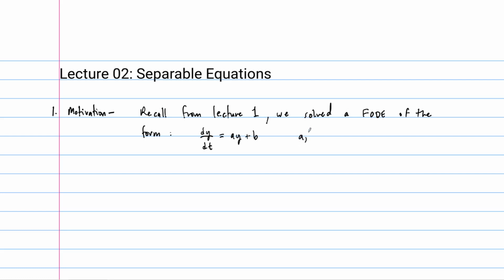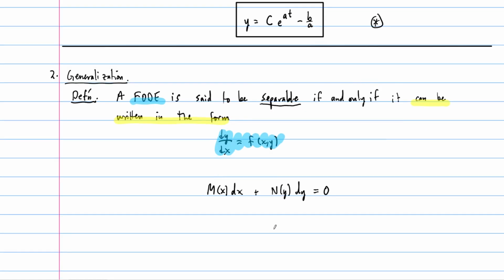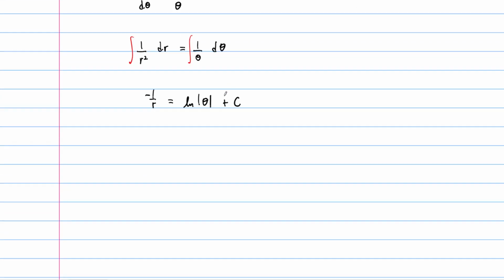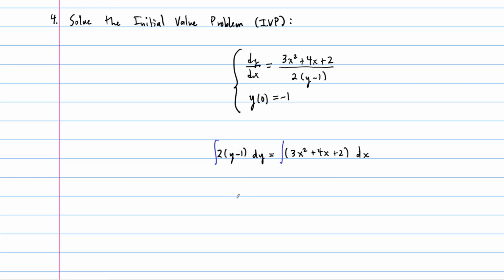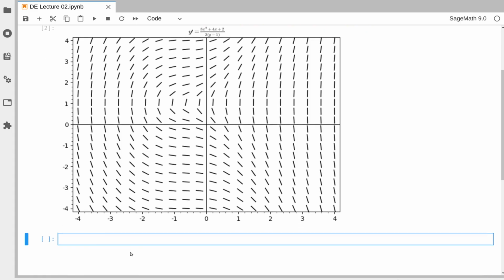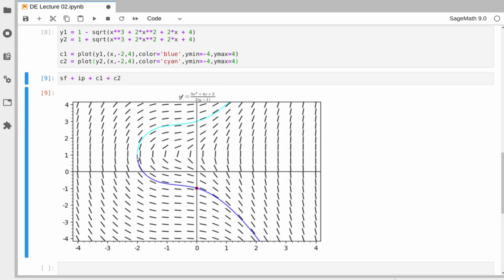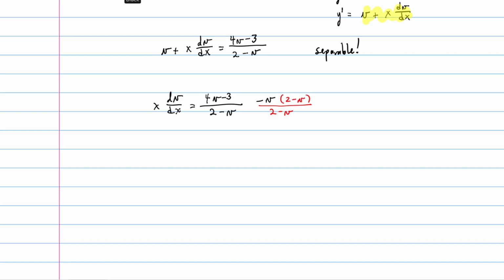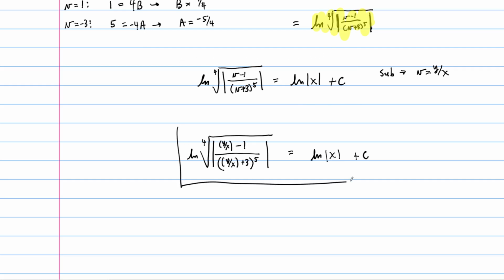Lecture 02: Separable Equations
Justin discusses the notion of separable first order differential equations, following section 2.2 of Boyce, DiPrima, and Meade's book.

A Motivational Example: 0:44
Definition of Separable FODE: 6:47
Example 1: 10:46
Example 2: 14:18
Example—Initial Value Problem: 22:22
Homogeneous Equations: 41:40